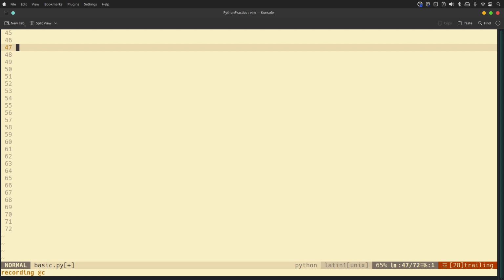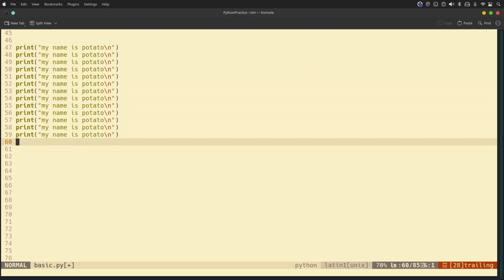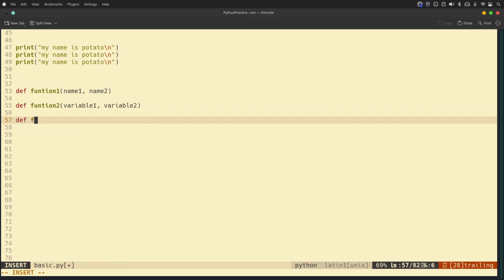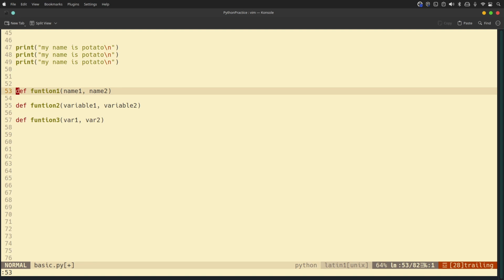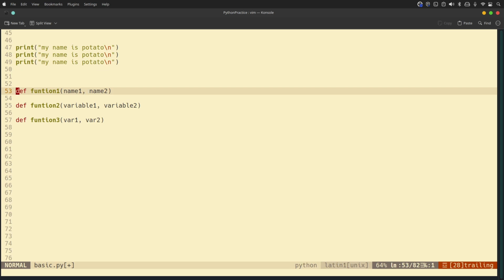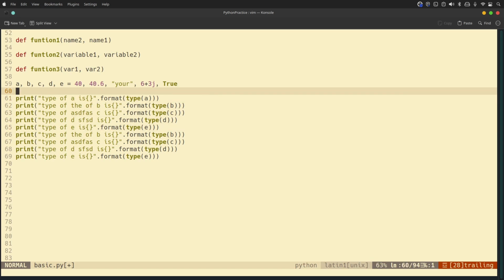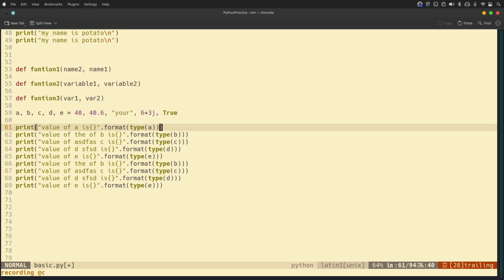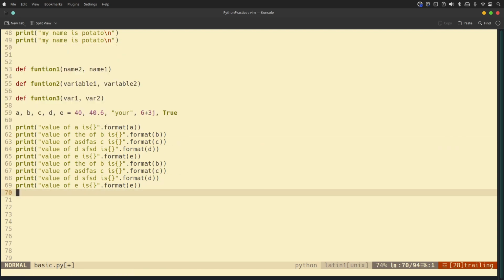Mastering Vim: Automate your Coding style in Vim like Pro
Welcome to a comprehensive tutorial on harnessing the full power of Vim for automating your coding workflow. If you're looking to Vim to streamline your development workflow, this video is your gateway to mastering code compilation and execution.

In this tutorial, we'll cover:

Understanding Macros: Learn what Vim macros are and how they can automate repetitive tasks in your editing process.

Recording Macros: Discover the process of recording and executing macros, enabling you to capture a series of commands and replay them with a single keystroke.

Advanced Macro Techniques: Explore more advanced techniques, such as using registers, and making nth times macros.

Editing Efficiency: See how Vim macros can significantly speed up your editing tasks, from repetitive text changes to complex transformations.

Customization and Optimization: Understand how to edit, fine-tune, and optimize your macros to suit your specific workflow needs.

By the end of this tutorial, you'll have the knowledge and tools to leverage Vim macros efficiently, turning time-consuming tasks into quick, automated processes.

Whether you're a programmer, writer, or anyone who deals with text, the Vim substitute command is a game-changer you won't want to miss! Join us on this journey to enhance your text editing skills in Vim.